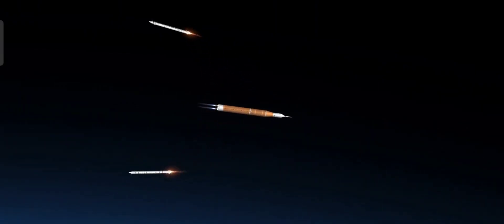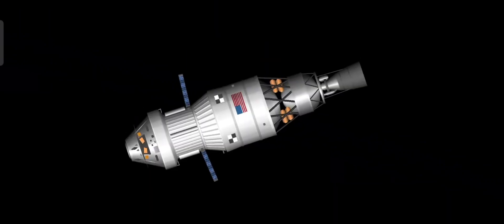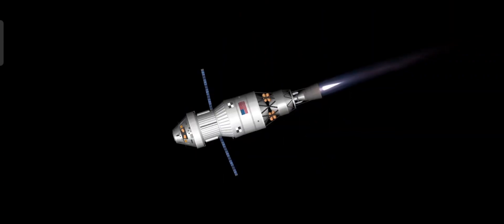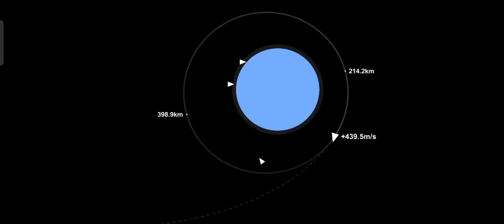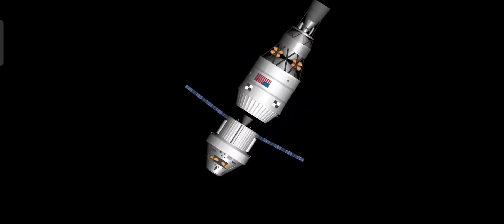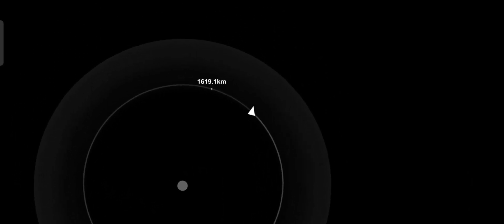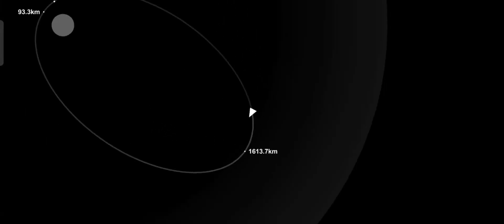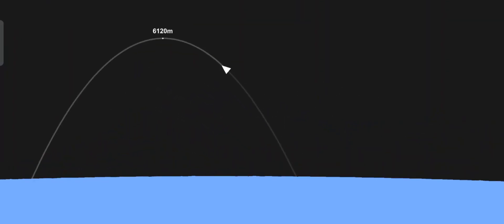Artemis I SLS: Animation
Hi Everyone!
Do you realize that it's just 3 days from the launch of the Artemis I!?
If you haven't known, Artemis I have been delayed many times,
but let's hope not this time!

Timestamps:
0:00 Disclaimer
0:07 Liftoff
0:11 SRB Jettison
0:19 Fairing and Abort System Jettison
0:25 Core Stage Separation
0:30 Solar Array Deployment
0:35 Perigee Raise Maneuver
1:00 TLI Maneuver(Trans-lunar Injection)
1:21 Orion Separates
1:40 Distant Retrograde Orbit
1:50 Orion exits the distant retrograde orbit
1:53 Orion separates from the surface module
1:57 Orion reentry
2:19 Parachute deployment
2:26 Parachute jettison and main parachute deployment
2:40 Splashdown

Credits:
@NASA  - Narrative
@SpaceflightSimulator_Official  - Simulator
@cosmossfs2201  - Supporter
@UnitySFS  - SLS Block 1 Blueprint Creator